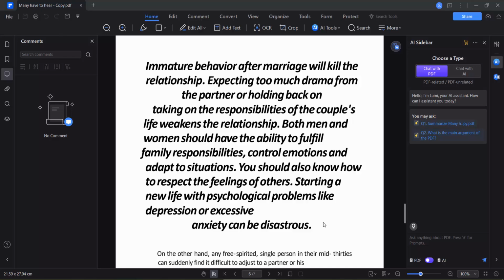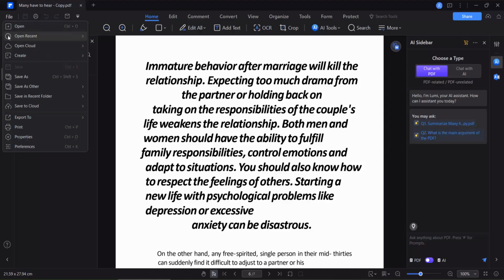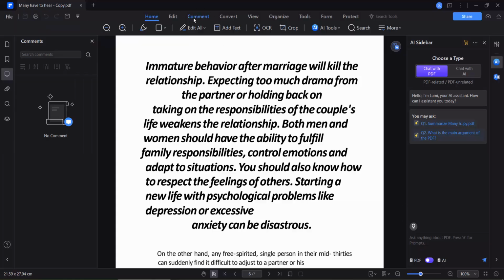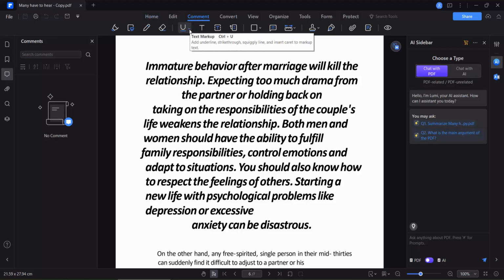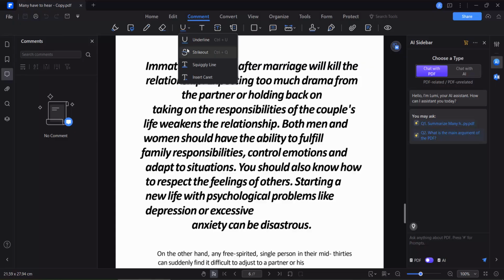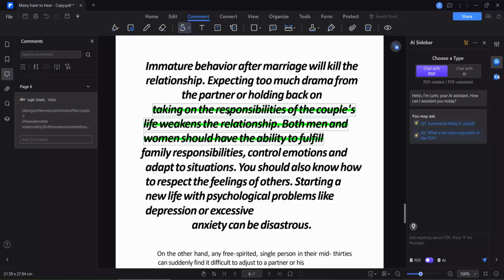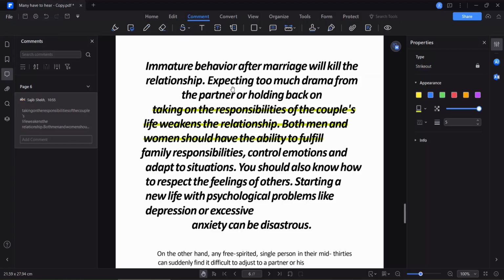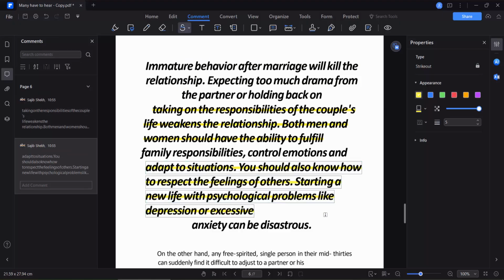How to Quickly Add Yellow Strikeout Marks in PDFs in Wondershare PDFelement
Hello everyone, Today I will show you, How to Quickly Add Yellow Strikeout Marks in PDFs in Wondershare PDFelement.